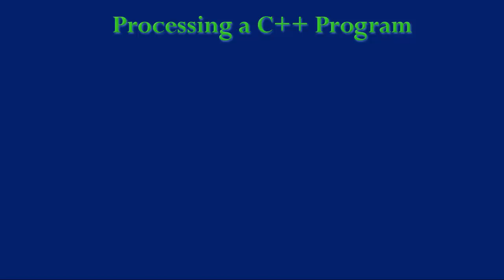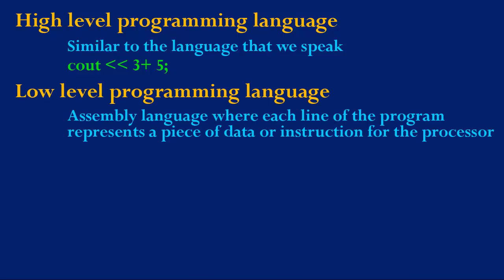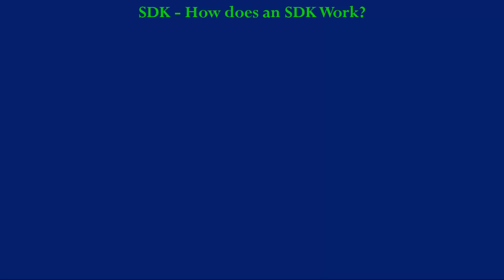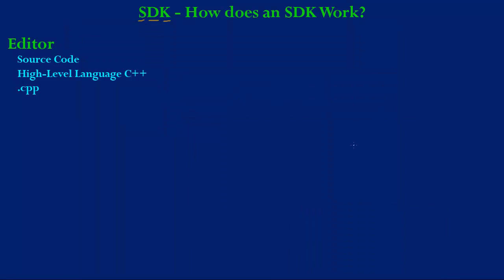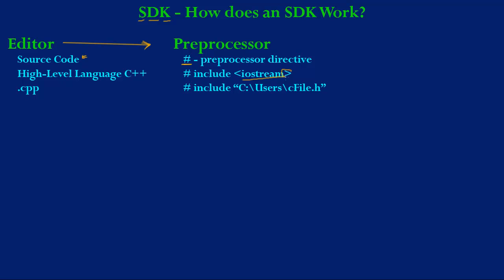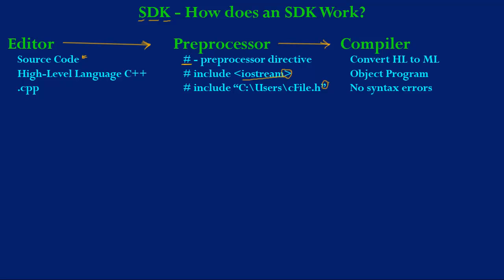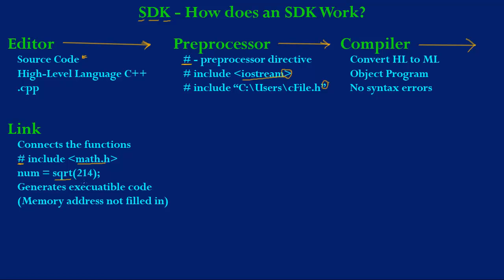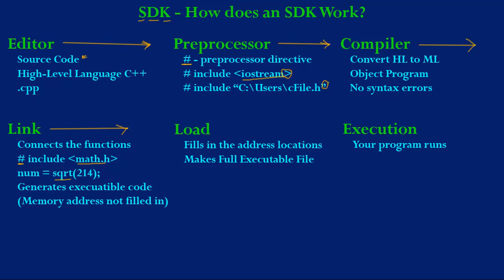Processing a C++ program in HD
Processing a C++ program (take look at the Editor, Preprocessor, Compiler Library, Linker, Loader, Execution)